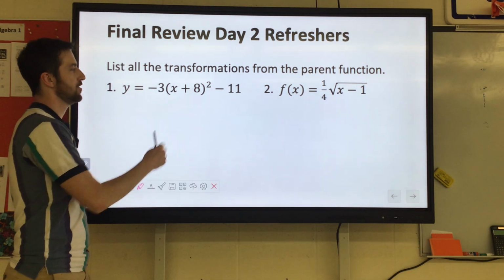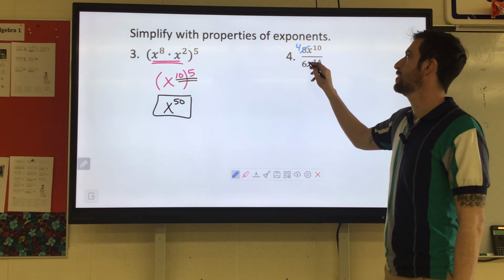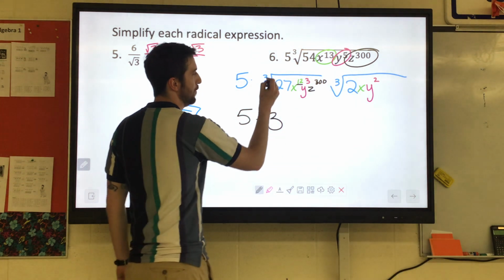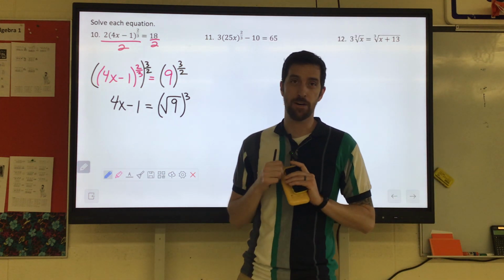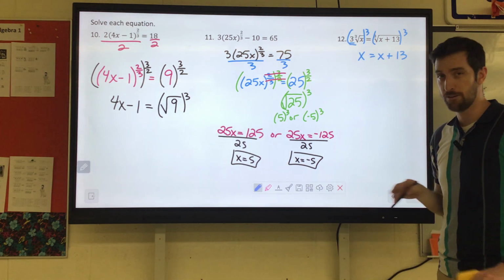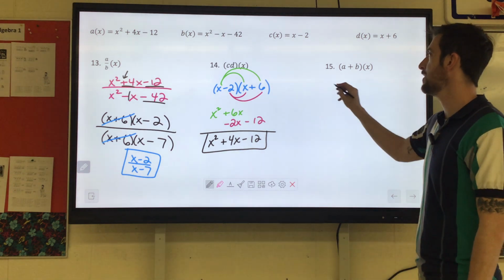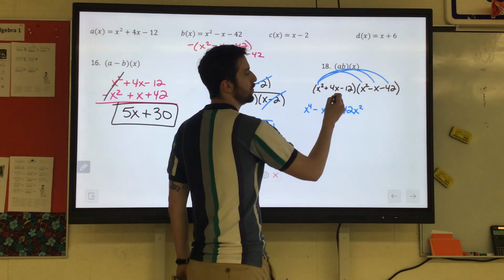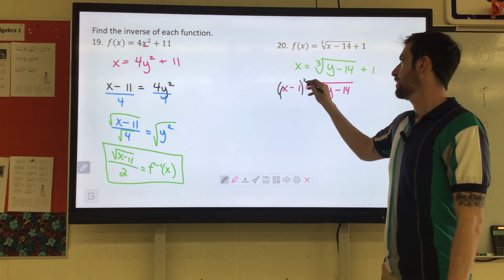A2 Final Refreshers 2